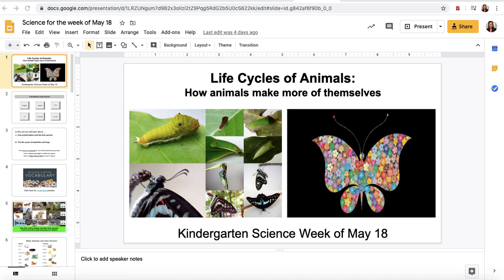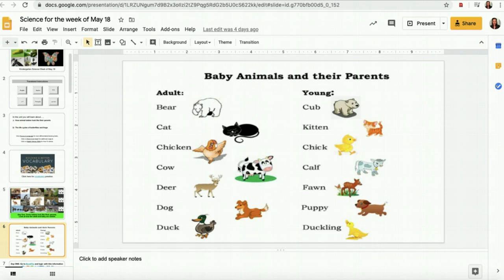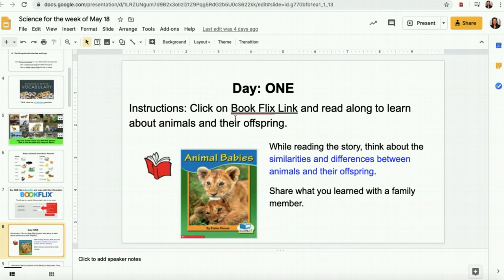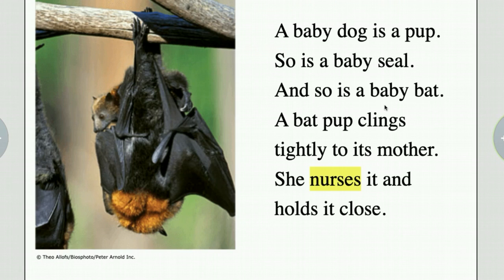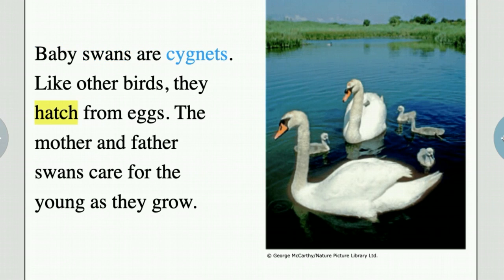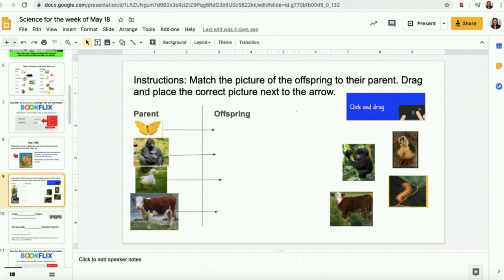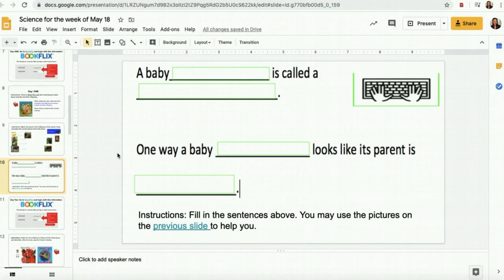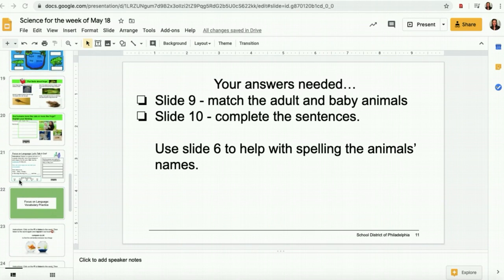Activity 1 Science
This video leads Kindergarten students through lesson 1 of a 3 part lesson on the life cycles of animals. The slides are provided by the School District of Philadelphia.  Students will need to go into their google classroom to complete the activity after viewing the video.